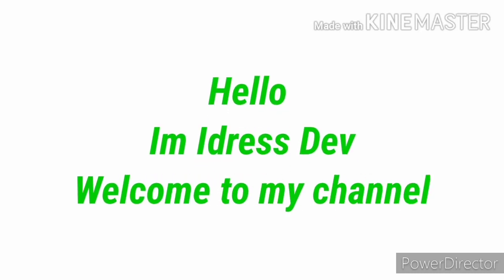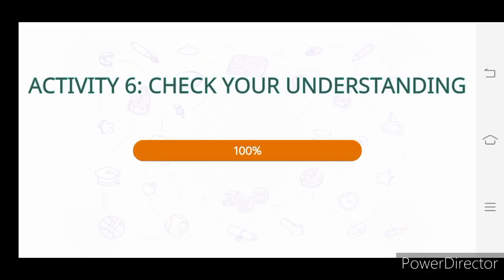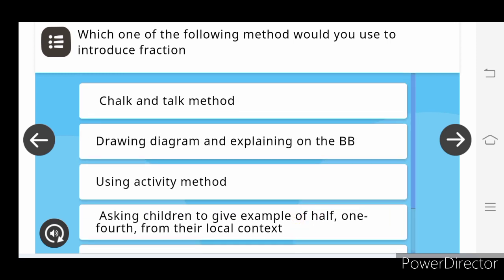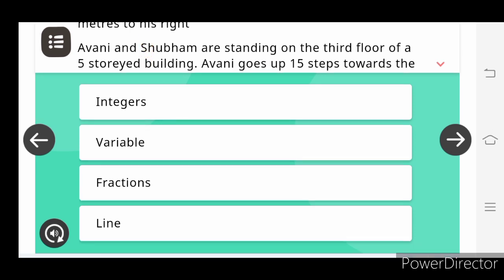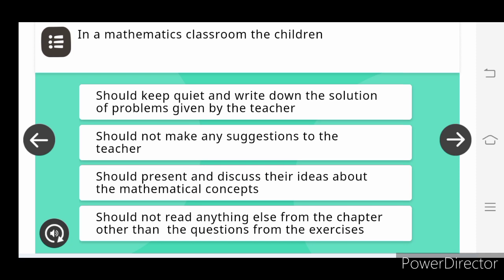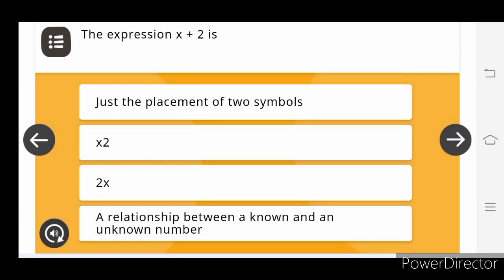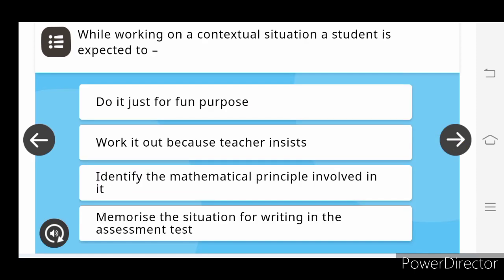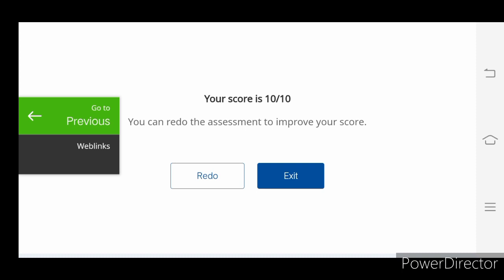JK_Pedagogy of Mathematics All Question's Answer